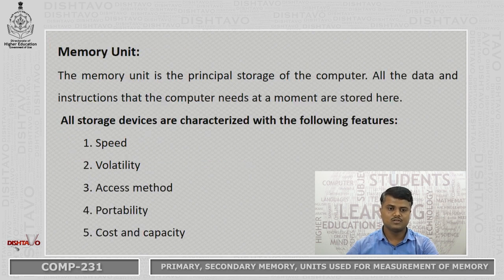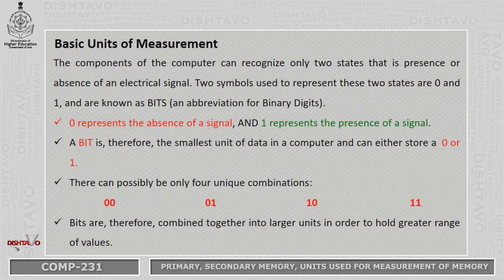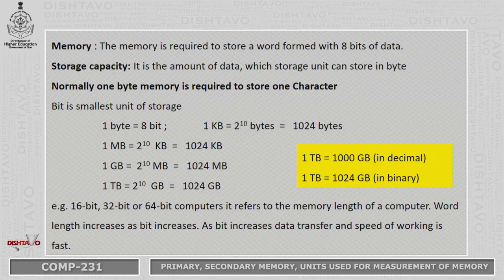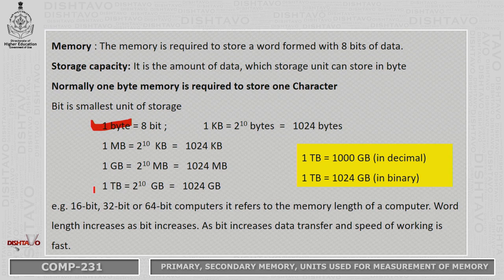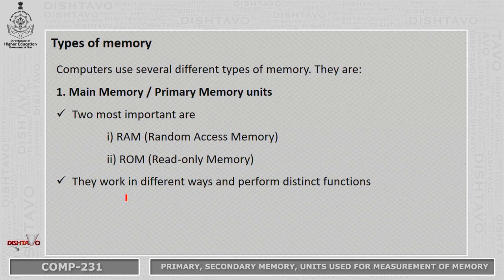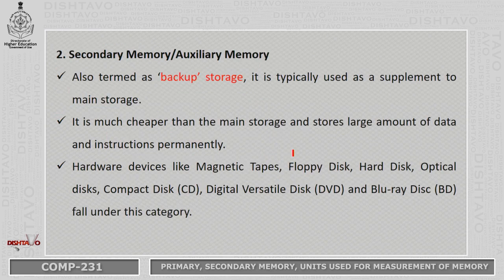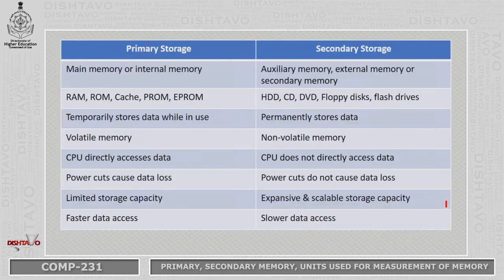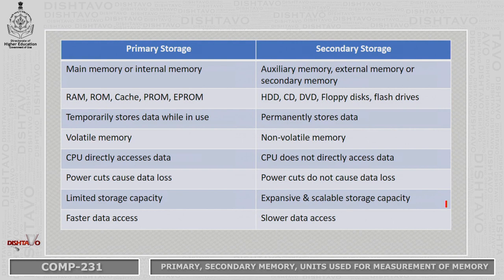Primary, Secondary Memory, Units used for Measurement of Memory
Memory concepts
Units of memory
Primary & secondary memory